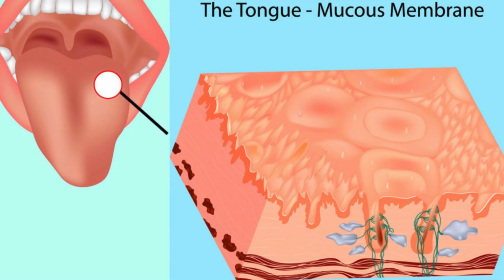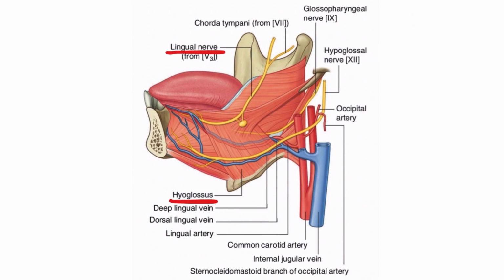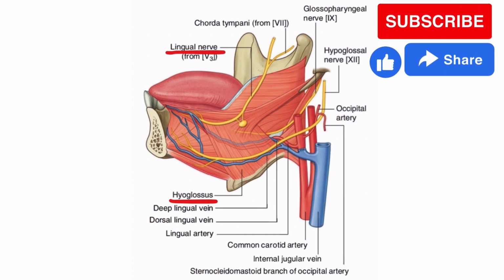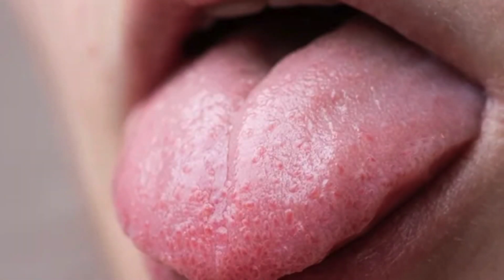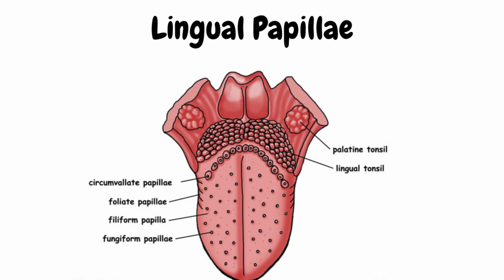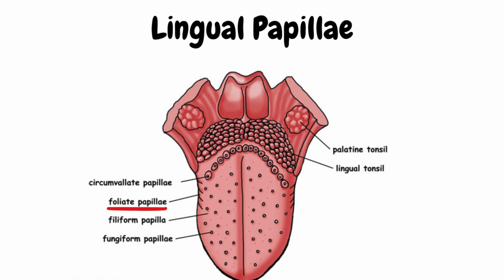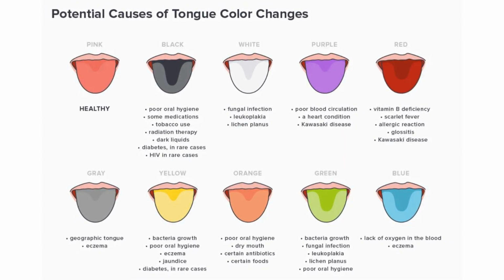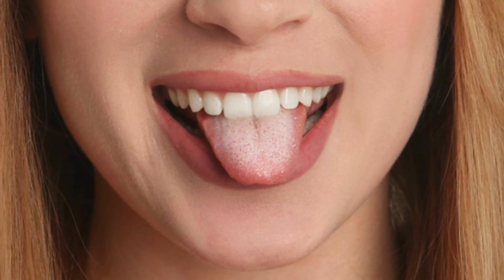Unlocking The Secrets Of The Tongue:A Journey Into Its Wonders